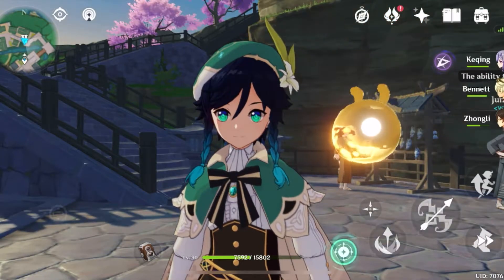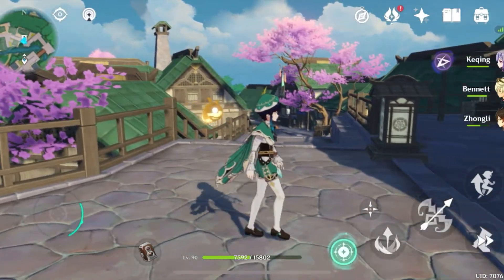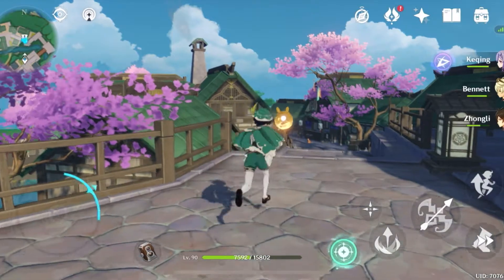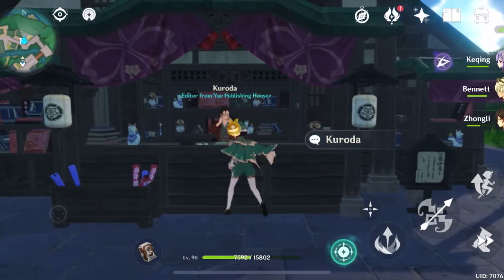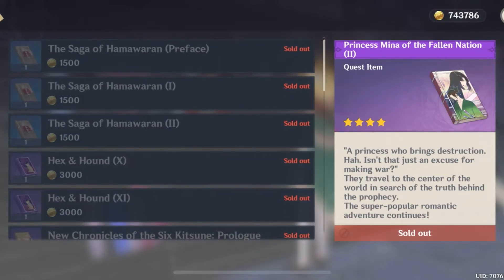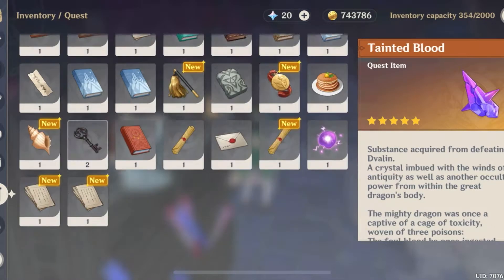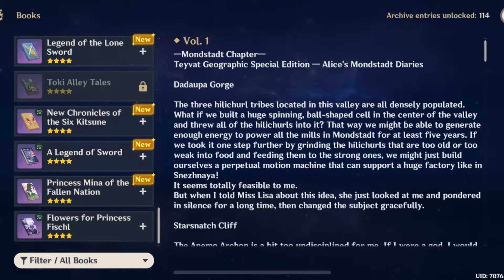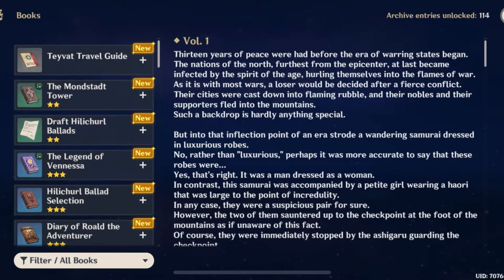How to buy and read books in Genshin Impact!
Hey guys, into days video I am going to be showing you how to buy and read books in Genshin Impact!

Hey guys it's Emmie here! Hope you all are having a good day and if you have time, maybe you could check out my social medias? Thanks! Have an amazing day, Emmie :)